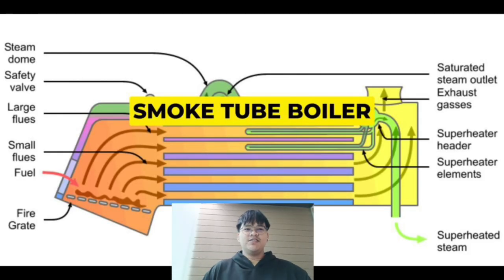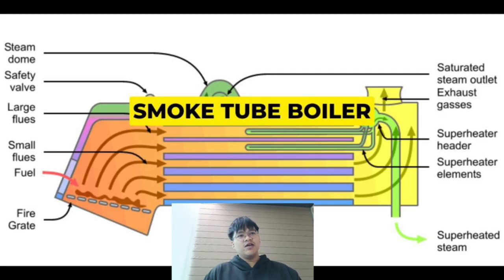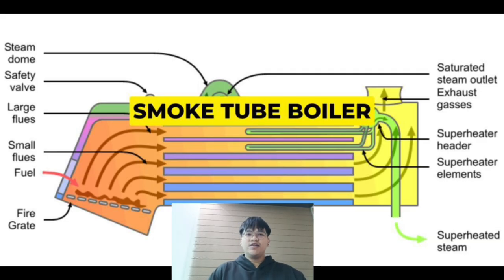Smoke Tube Boiler (Furnace)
For assignment purpose of subject MNA3053 (Marine Engineering System !)